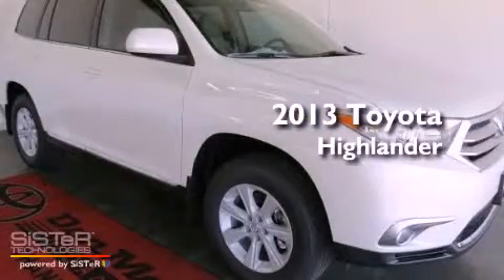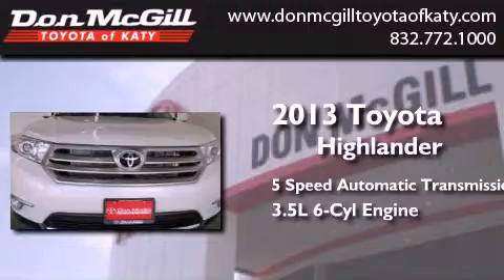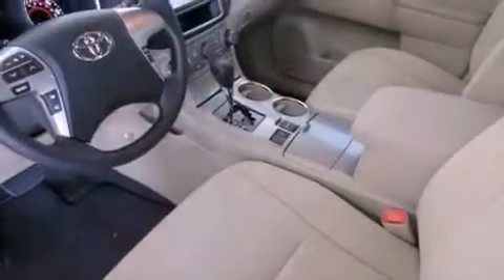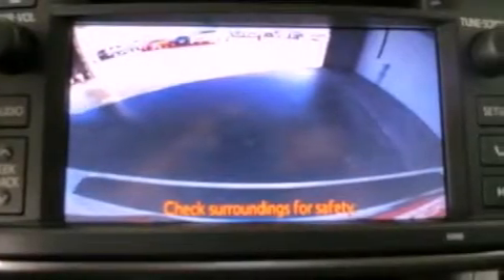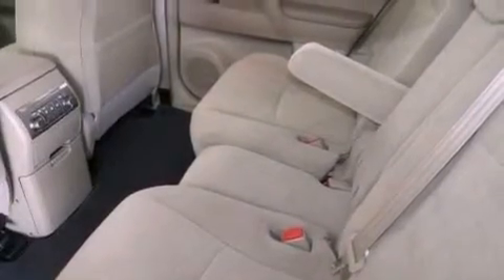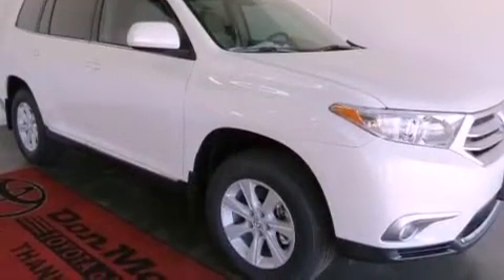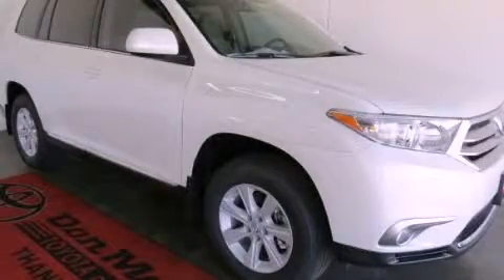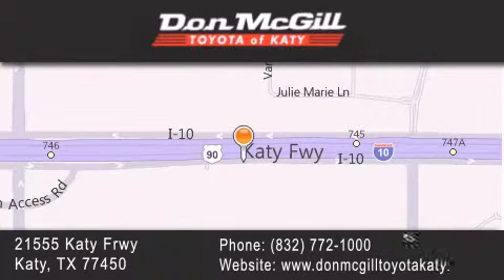2013 Toyota Highlander Katy Texas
Year : 2013
 Make :
 Model :
 Engine : Gas V6 3.5L/211
 Trans . : Automatic
 Exterior : Blizzard Pearl

 Interior : Sand Beige
 Stock : 099034

 2013 Katy Texas